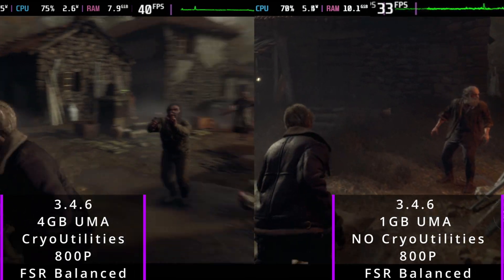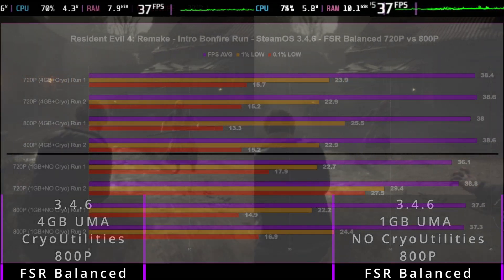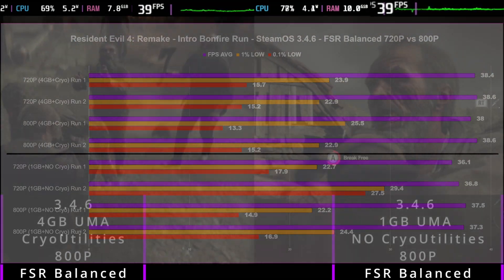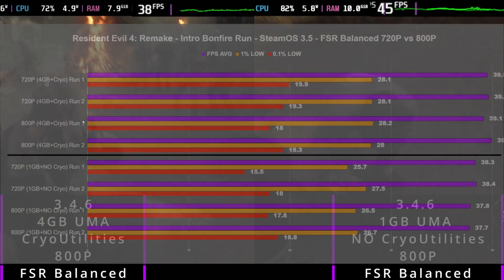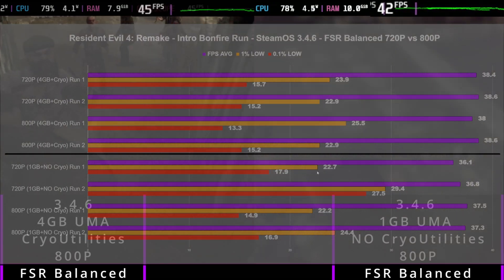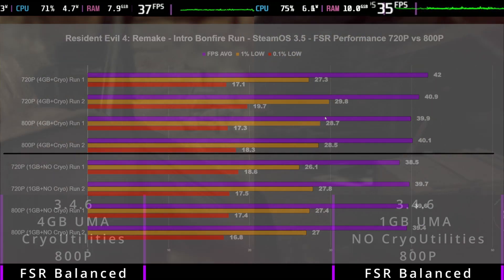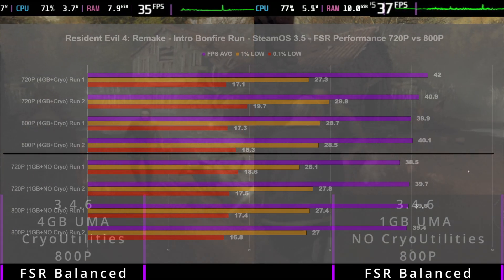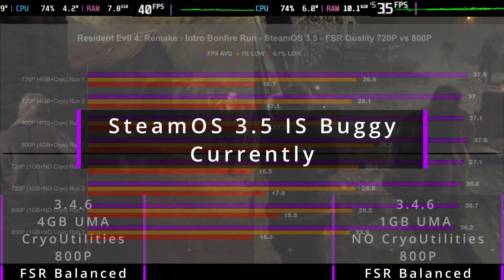Resident Evil 4: Remake | Performance Analysis | Steam Deck | SteamOS 3.5 Tested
In response to some feedback on my ‘Too Big’ for Deck video, I retested Resident Evil 4: Remake. In this test, I will test the differences between SteamOS 3.4.6 and SteamOS 3.5. As well, setting a baseline result using 1GB UMA Frame Buffer and NO CryoUtilities (FSR Per-Qual) then testing with a 4GB UMA Frame Buffer AND CryoUtilities.
There are some very interesting results.
More videos to come in the future.

Resident Evil 4
Graphics:
Image quality 100%
Texture Quality High 2gb
Texture Filtering Medium (Trilinear)
Mesh Quality Med
Shadow Quality Low
Shadow Cache On
Contact shadows on
AO FidelityFX CACAO
Volumetric Lighting Min
Particle Lighting Quality Low
Bloom on
SSR off
Subsurface scattering on
Graphic dismemberment on
Persistent corpses Few
Corpse Physics Low
Diverse on
Motion blur on
Rain quality Low
Terrain off
Destructible enviro on
Lens flare on
Lens distortion off
Depth of field off
Resource intense light low
Resource intense effects low

00:00 Intro + Thank You
01:06 Test Parameters
02:35 Chart Explanation
03:31 FSR Balanced SteamOS 3.4.6
04:45 FSR Balanced SteamOS 3.5
05:55 Possible SMT Bug?
06:33 FSR Performance SteamOS 3.4.6
07:02 FSR Performance SteamOS 3.5
07:53 FSR Quality SteamOS 3.4.6
08:16 FSR Quality SteamOS 3.5
08:40 Something CPU Related or SMT Bug?
09:23 I’m No Expert
09:47 STEAMOS 3.5 IS BUGGY
10:13 Outro + Things to Come!